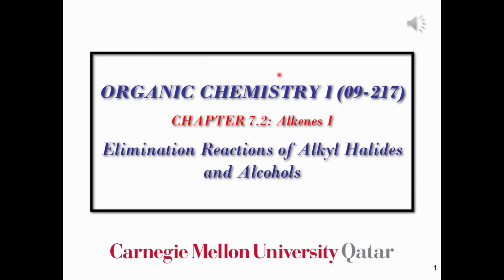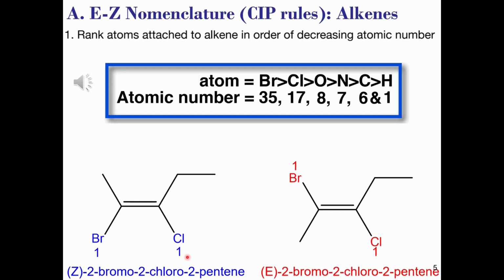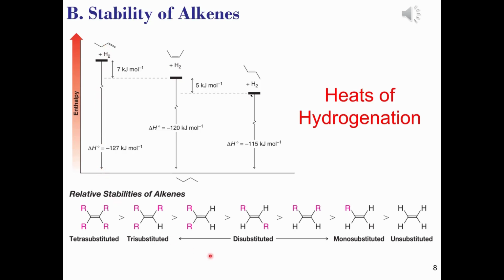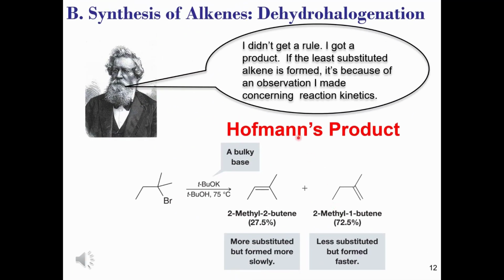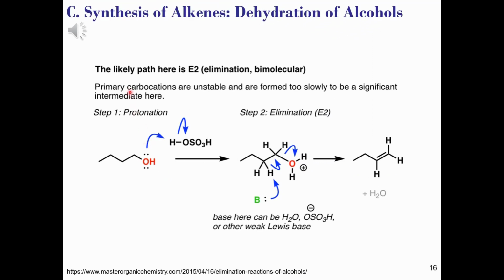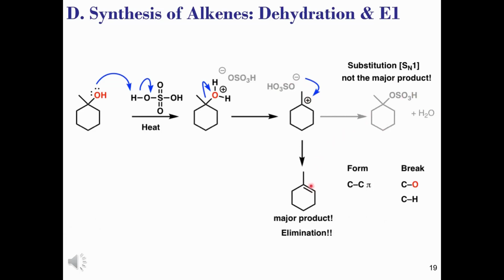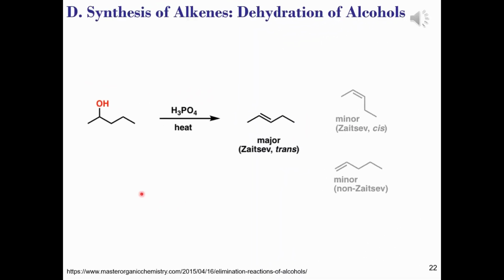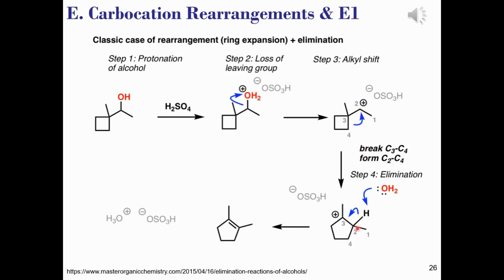Chapter 7.2: Alkenes 1 - Elimination Rxns of Alkyl Halides and Alcohols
Includes:
A. Alkene Nomenclature (CIP Rules);
B. Synthesis of Alkenes from Alkyl Halides: More on Dehydrohalogenation (E2);
C. Dehydration of Primary Alcohols (E2);
D. Synthesis of Alkenes from Secondary & Tertiary Alcohols: Dehydration (E1);
E. Carbocation Rearrangements (E1);

Please use the slide bar to navigate

Table of Contents:

00:00 - Introduction
00:18 - Outline
01:13 - A: Alkenes (E/Z CIP) - Slide 4
02:09 - A: Alkenes (E/Z CIP) - Slide 5
03:34 - A: Alkenes (E/Z CIP) - Slide 6
04:49 - B: Stability of Akenes - Slide 8
06:28 - B: Dehydrohalogention - Slide 9
07:03 - B: Dehydrohalogentn - Slide 10 (Zaitsev)
07:47 - B: Dehydrohalogentn - Slide 11 (EP)
08:59 - B: Dehydrohalogentn - Slide 11 (Hofmann)
09:56 - C: Dehydration - Slide 14
10:40 - C: Dehydration - Slide 15
11:49 - C: Dehydration - Slide 16
13:04 - C: Dehydration - Slide 17 (Type of Acid)
13:57 - D: Dehydration & E1 - Slide 18
14:39 - D: Dehydration & E1 - Slide 19
16:04 - D: Dehydration & E1 - Slide 20
17:12 - D: Dehydration & E1 - Slide 21 (Energ P)
17:58 - D: Syn of Alcohols - Slide 22
18:35 - E: CC Rearrangements - Slide 24
19:52 - E: CC Rearrangements - Slide 25 (alkyl)
20:22 - E: CC Rearrangements - Slide 25 (Ring E)